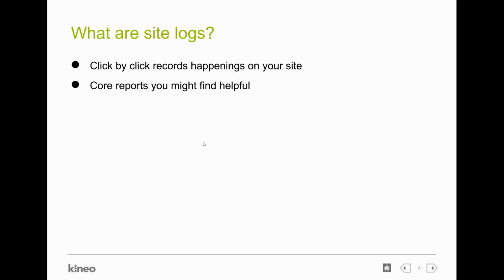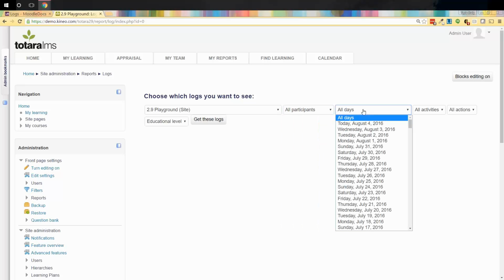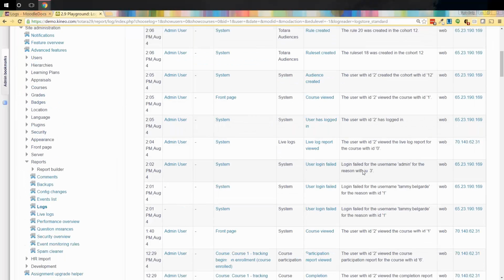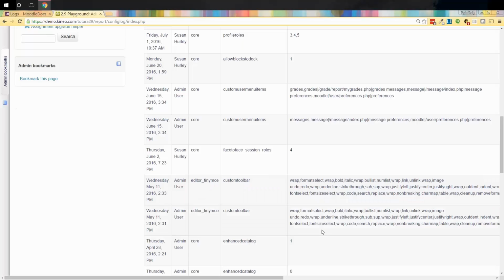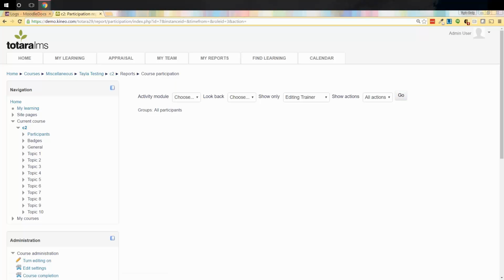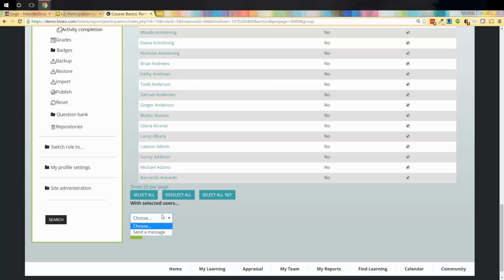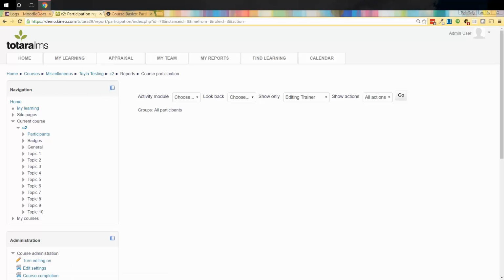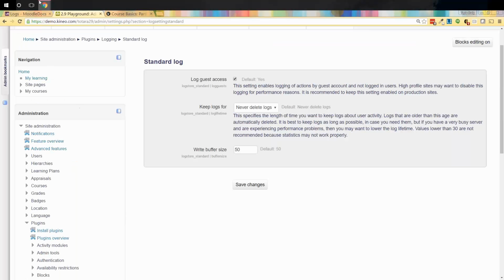Kineo Totara Office Hours - Site Logs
Learn more about Site Logs - what they are and how to use them!